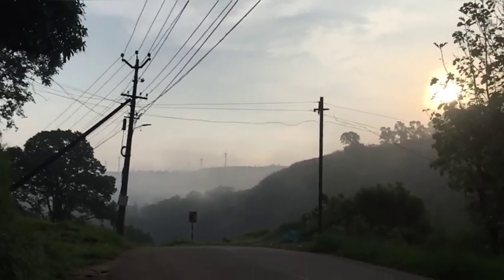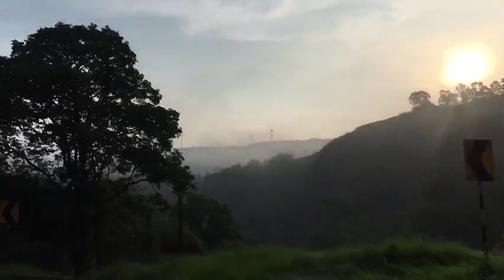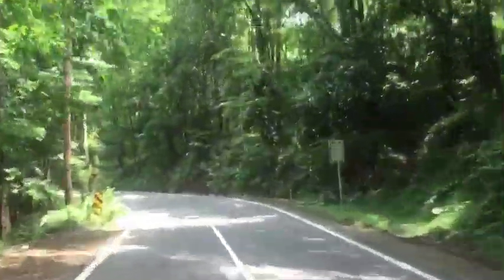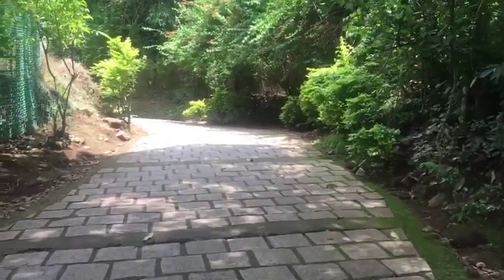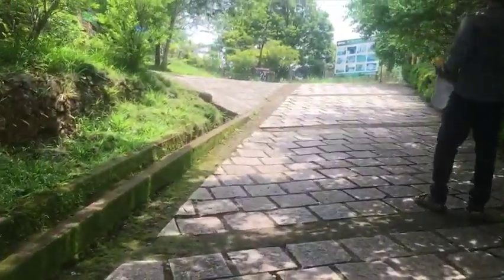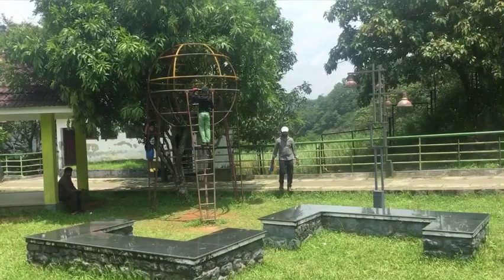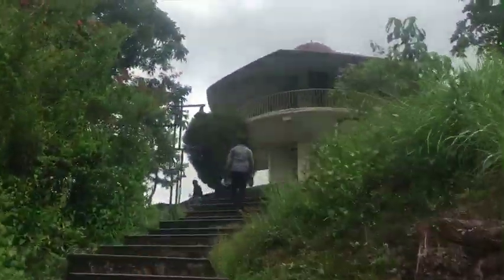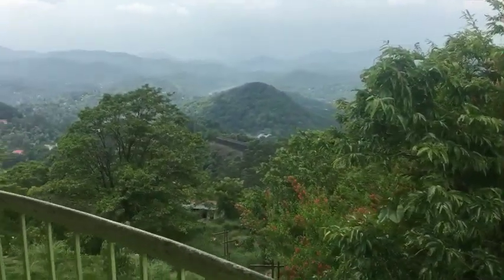Idukki dam visit#sliceoflife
Idukki dam visit